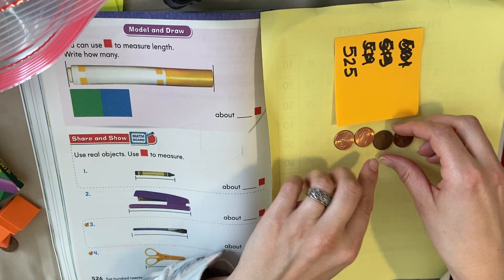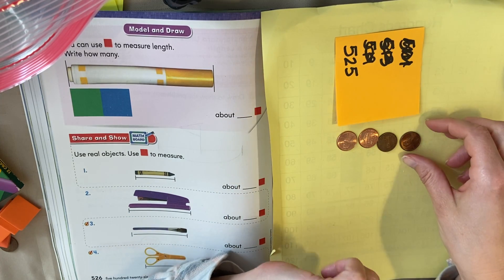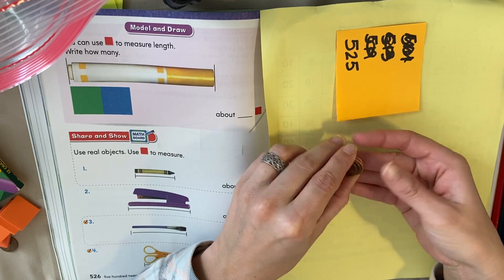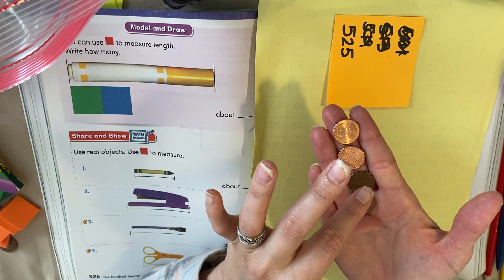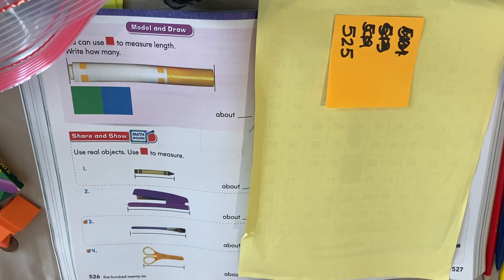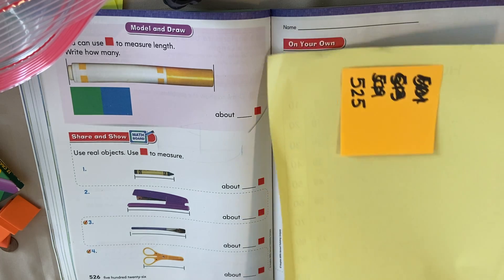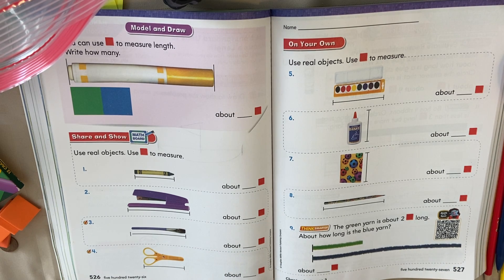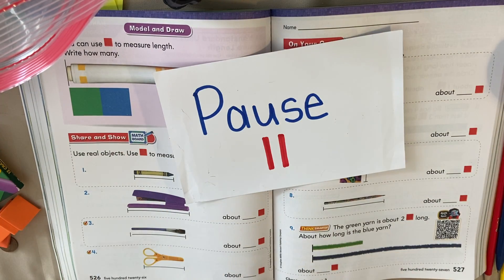Go Math! Lesson 9.3